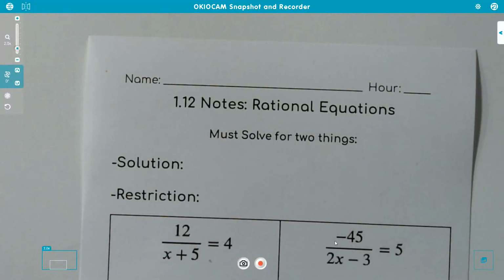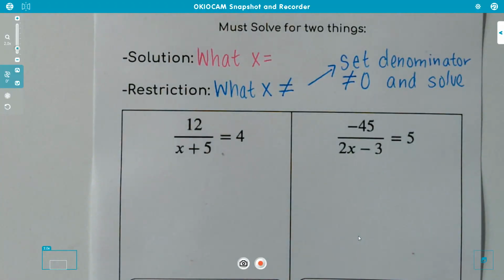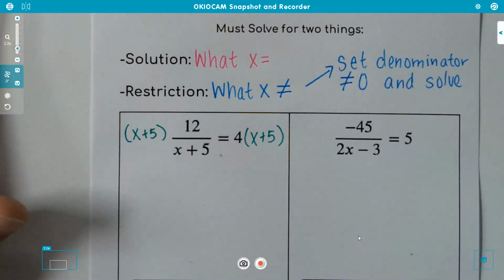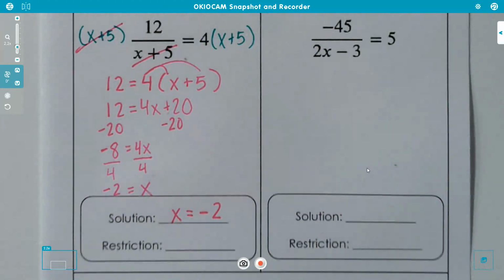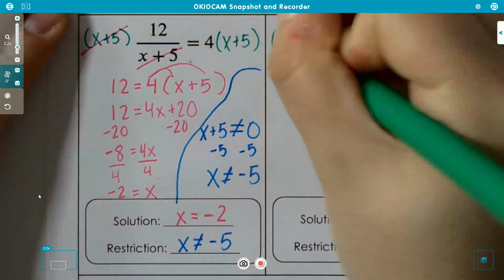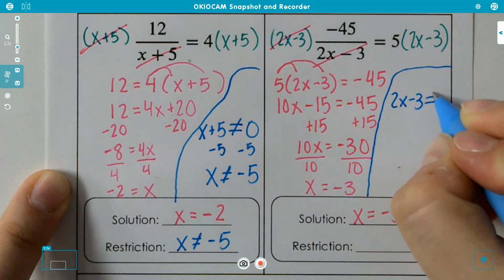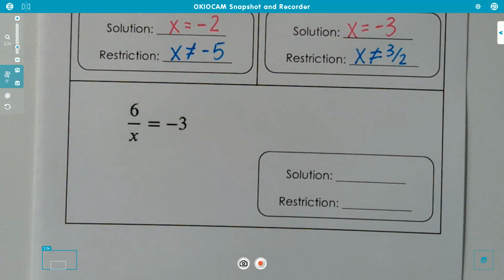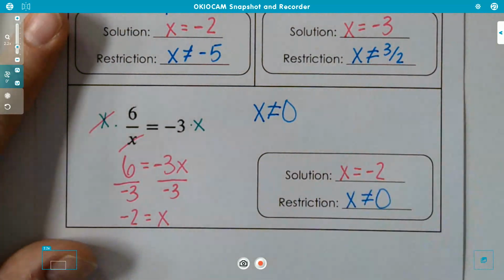1.12 Notes- Rational Equations